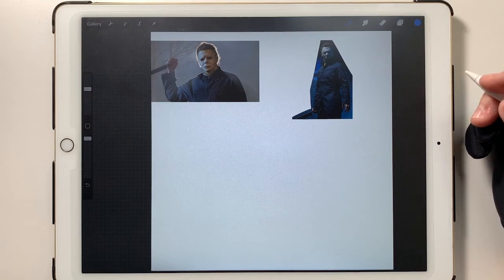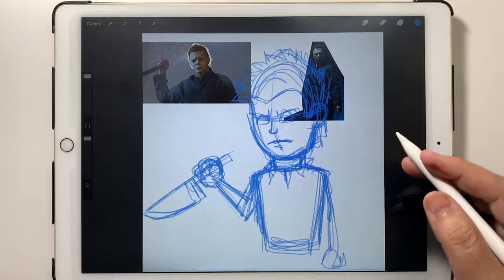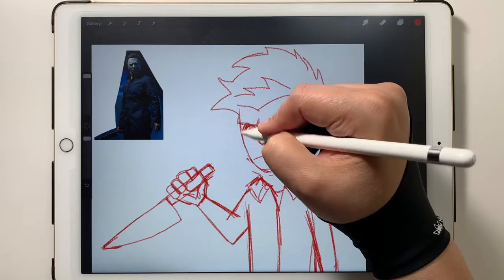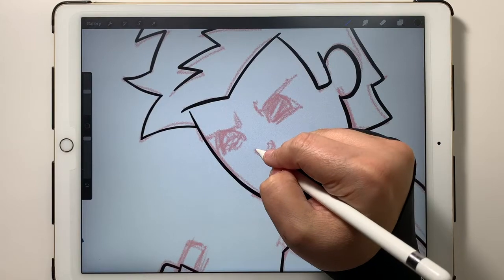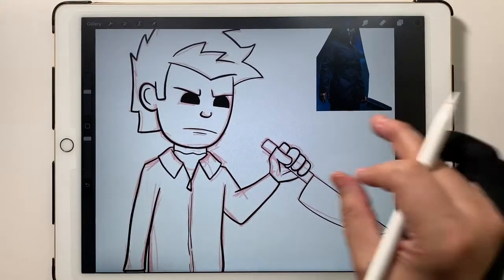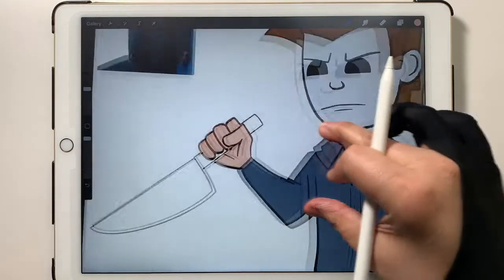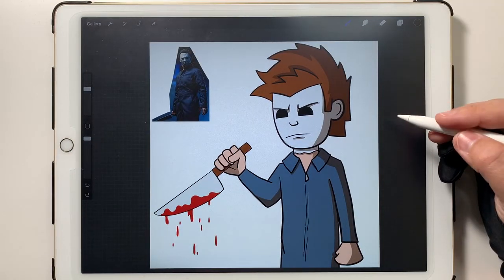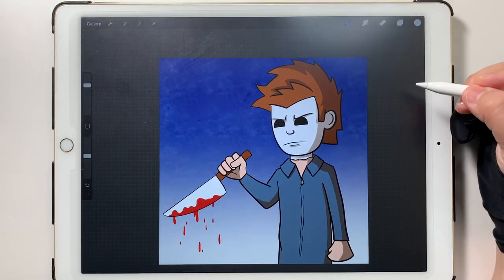How to Draw Michael Myers from Halloween in Procreate.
My drawtober of drawing Halloween movie killers continues! In this video, I draw Michael Myers in Procreate. I also cover how to use the Gaussian blur in Procreate.